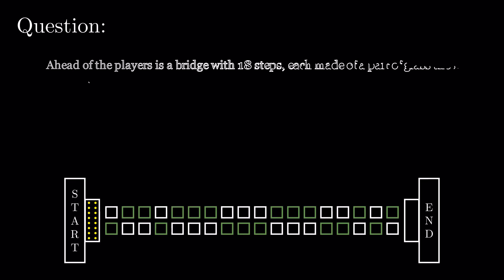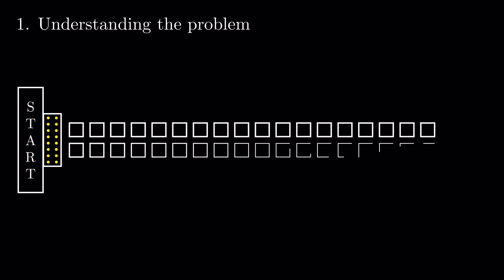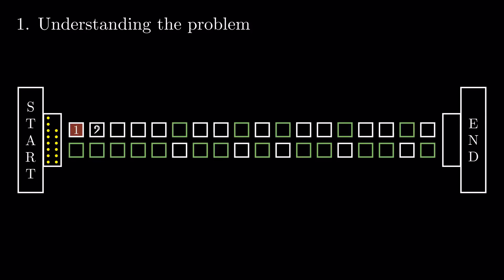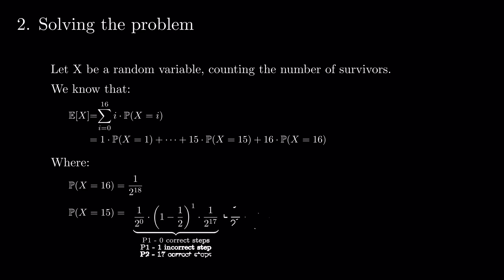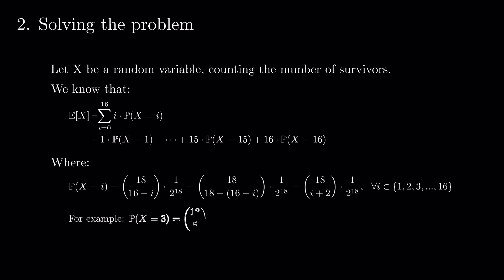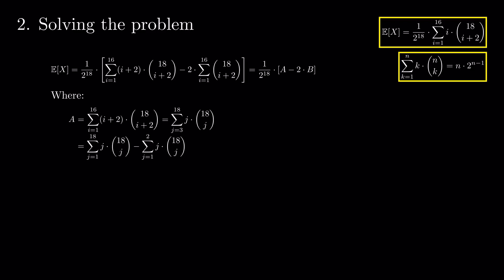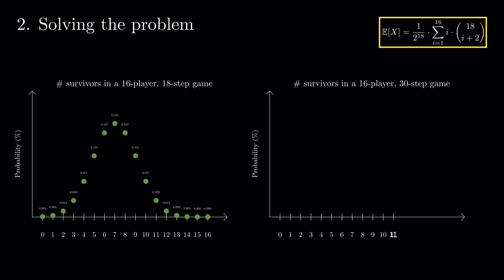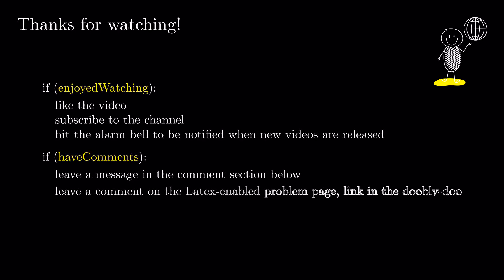Squid Game: Survive the Bridge Game? | Quant Interview Questions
In this special, we'll deviate slightly from the usual content: classic interview questions, or ones that I've encountered and found interesting. Instead, we'll look at a question that popped into my head while watching the Squid Game series. Hopefully, this will inspire you to look at everyday situations as opportunities to apply your mathematical and statistical knowledge.

This question is inspired by episode 7 of Squid Game, VIPs.
Ahead of the players is a bridge with 18 steps, each made of a pair of glass tiles:
One of them can hold the weight of a player, while the other can't.
Players advance on the bridge in a predetermined order, one pair of tiles at a time.
If they choose a solid tile, they advance, otherwise, they are eliminated.
What is the expected number of survivors in a 16-player game?

Timecodes
00:00 - Series Intro: Quant Interview Questions
00:08 - Question
00:58 - Understanding the Problem
02:45 - Solving the Problem
05:48 - Plots
06:22 - Coding Solution
06:43 - Outro